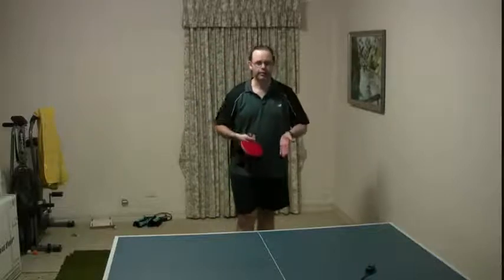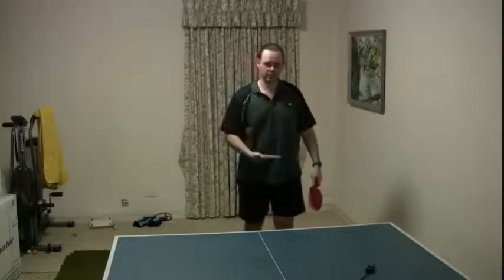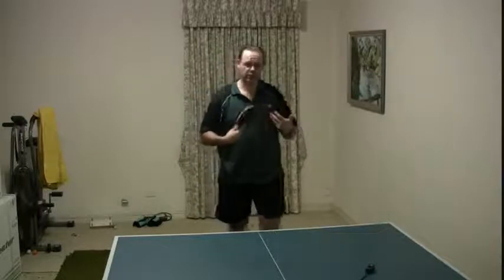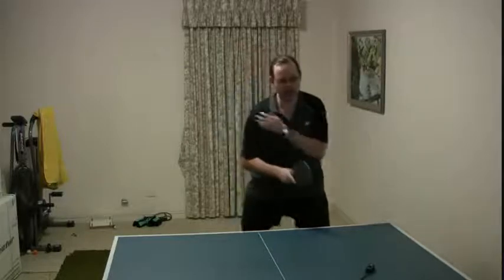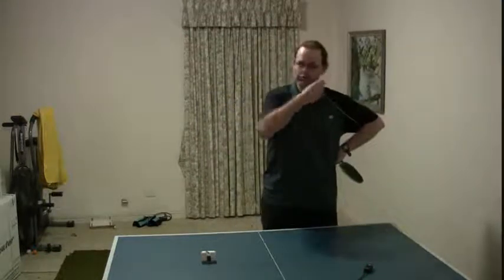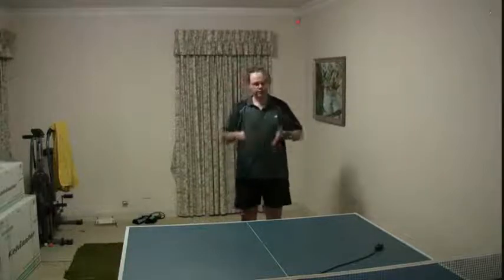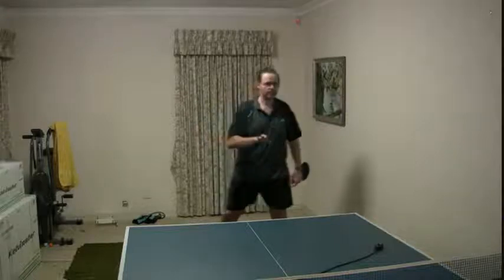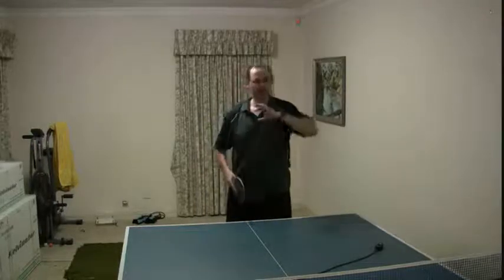Table Tennis - Inverted Rubber Return of Serve - Greg's Plan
Greg's plan for returning serve for the 2010 season, playing up to the table.